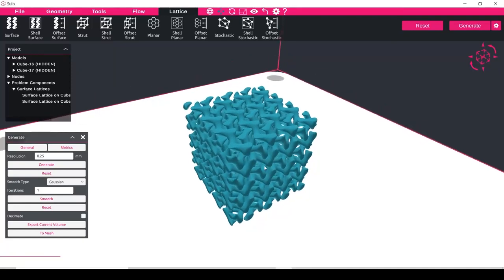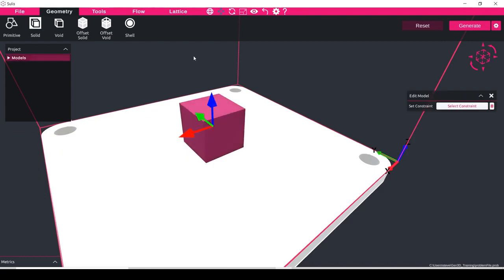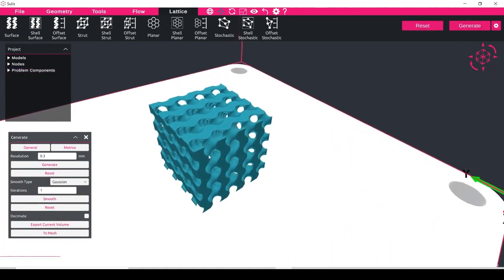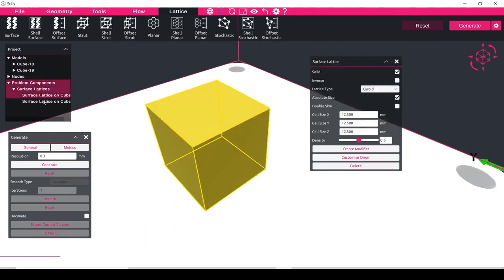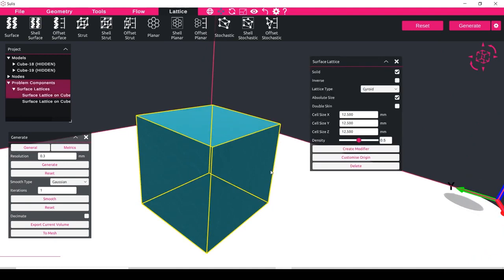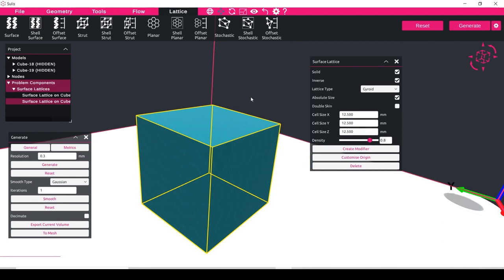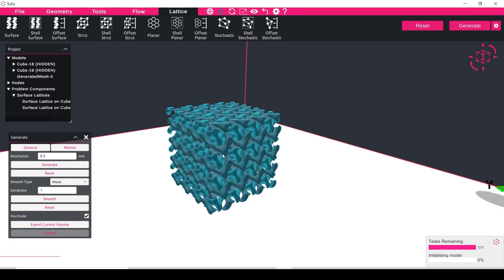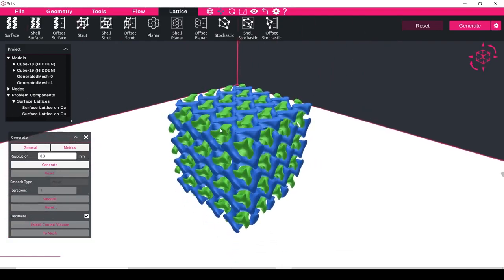Creating Intersecting Gyroids using Sulis Lattice [CC]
Gen3D supplements Altair’s additive manufacturing technology with Sulis activation now available for download with Altair Units in the Altair Marketplace. Included in this update is the ability to export OpenVDB signed distance field from the generate panel, as well as a resolved issue for normalizing custom strut lattice unit cells on creation.